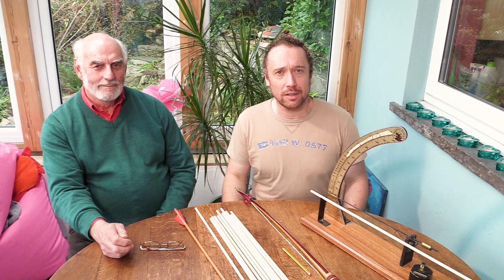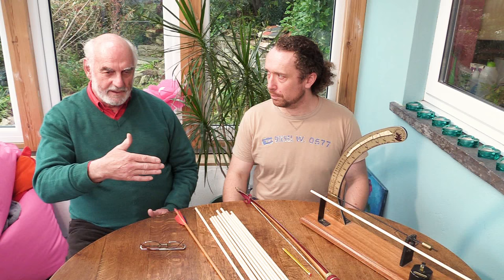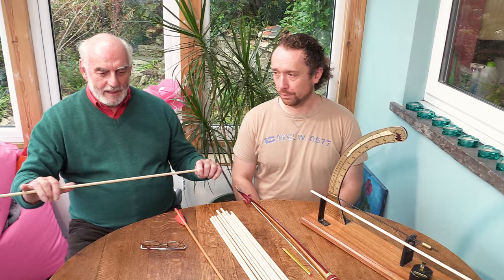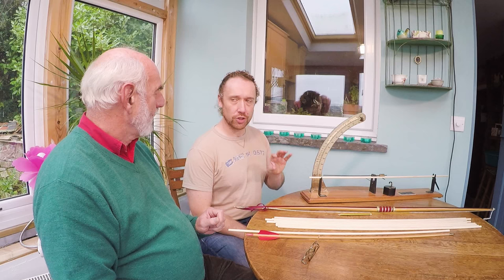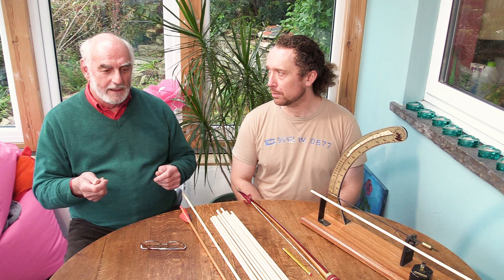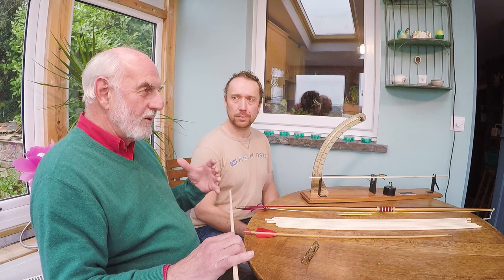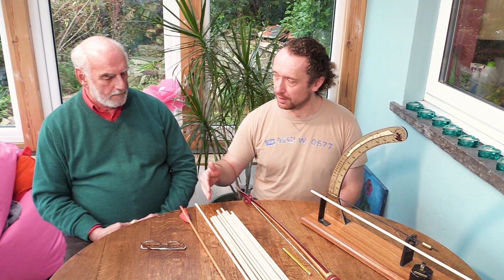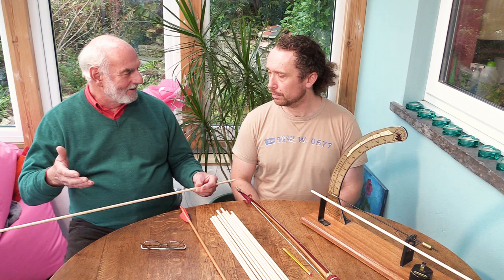How to spine match your arrows What is Spine `Old Rambling Lognbow Bowyers`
Another of our series of videos from the `Old Rambling Bowyers`, an informal chat about Archery stuff that crops up in the workshop or in online forums etc, this week we talk about Spine and how important it is.

Want to help us keep our bow making website going and these videos?  Please consider helping us pay the costs by using the donate button here, or the `thanks` button under the video.